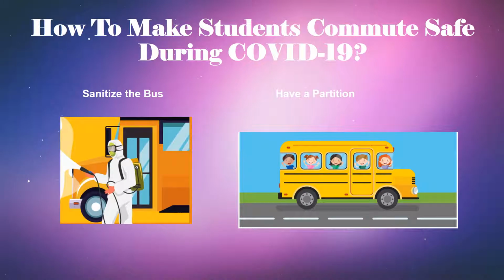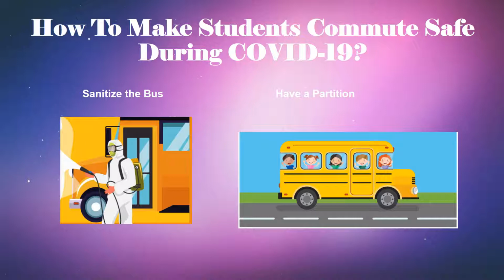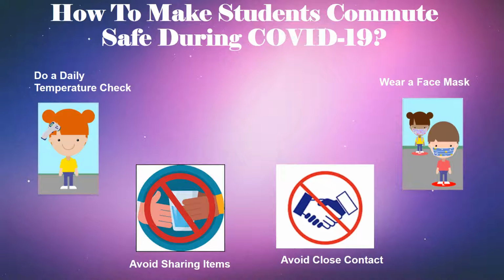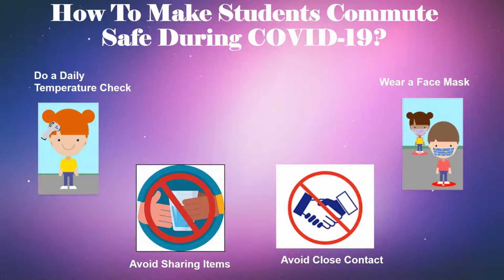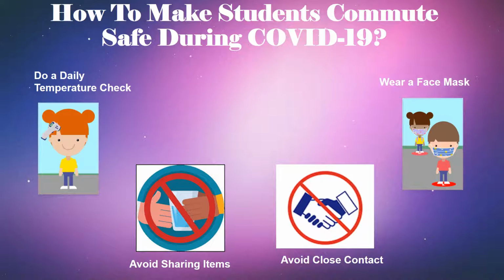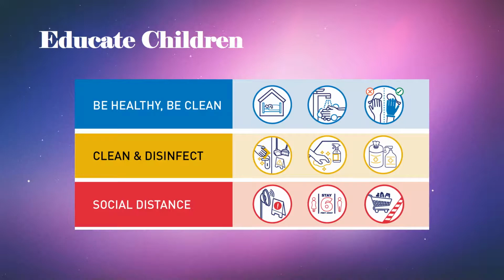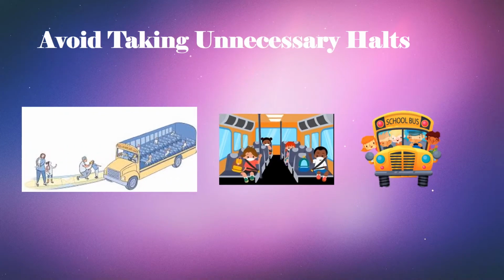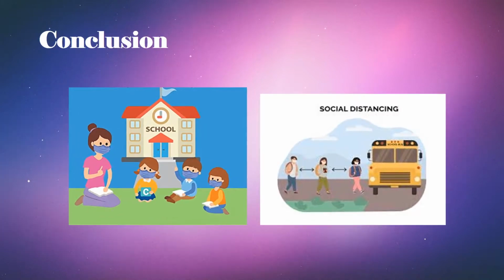How To Make Students Commute Safe During COVID 19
School sessions have started in many countries in the world. School start has also raised several concerns about student's health.

School authorities have to take precautions right from entering school buses to prevent the spread of infection between kids.

Parents, students, and staff of the school have to take the following care.

Sanitize bus: Disinfection of the school bus is the first and foremost important precaution that schools have to follow.

Bus sanitization should be performed regularly, once the students deboard the bus. Sanitizing the bus from exterior to seats all should be sanitized properly and most important thing sanitizer should have 75% of alcohol.

Have a partition: plastic panels that make a partition to isolate drivers from students commuting on the bus.

The partition prevents the driver and conductor from coming into contact with students.

Temperature check: school authorities should use technology for automated temperature logging. Temperature check before boarding a bus would avoid risk to other children.

Wear a face mask: wearing a face mask reduces the spread of infection so, staff should ensure every child wears a face mask; Who knows child seating next to the other child carries an infection.

Avoid sharing: students should be made aware and staff should enforce them that no student share water bottles, food, and napkins, or tissue paper because the infection could get spread due to sharing any of the stuff.

Social Distance: Students must be taught to keep a safe distance. social distance

Educate the children: parents and school authorities must educate children about the importance of cleanliness, washing hands frequently, etiquettes and manners of coughing and sneezing, and avoiding handshakes.

The above factors will safeguard the health of students.